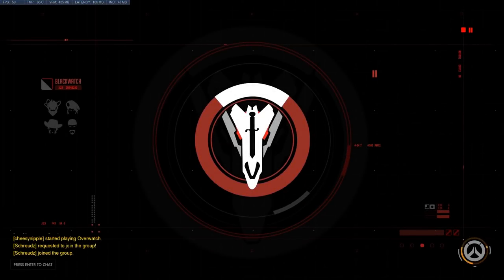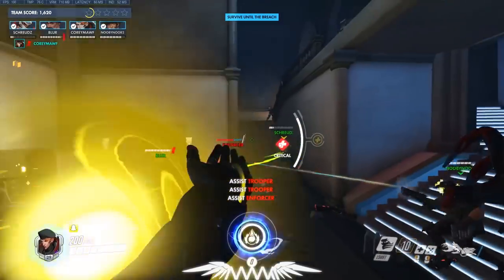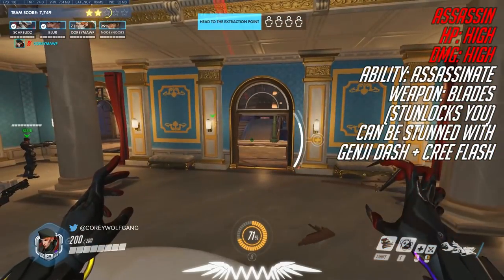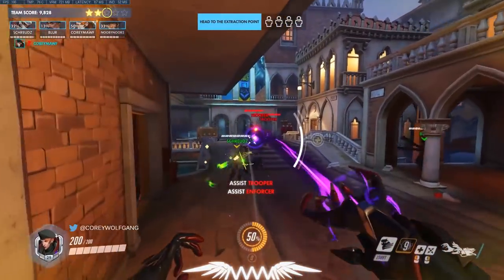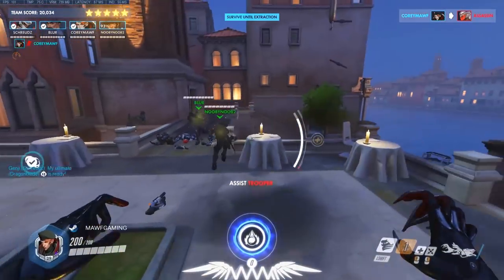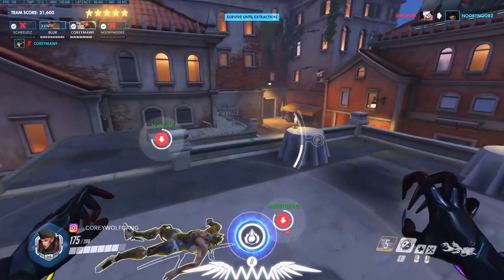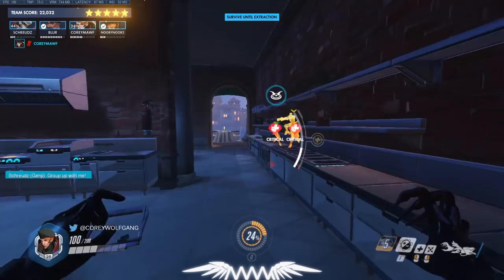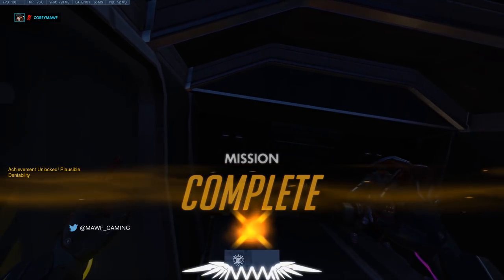[#45 NA] Retribution Legendary Guide 30,000+ Score | Plausible Deniability Achievement / Trophy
[ top 12 team americas ] overwatch archives retribution original heroes legendary guide 30k + high score leaderboard | plausible deniability achievement / trophy
reward: ' talon heavy assault ' spray

cloisters square  wa  6850
australia

music credit
00:00 intercom - truth and malice
04:30 pegboard nerds - party freaks ft anna yvette
08:00 diamond eyes - everything
12:20 kovan - thrill is gone ft mark borino
15:50 intercom - decoy world ft park avenue